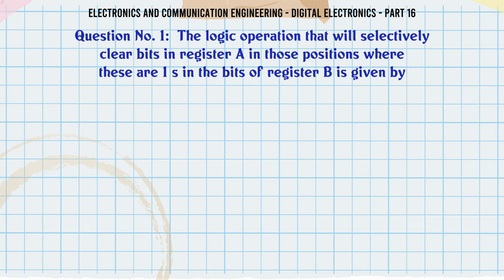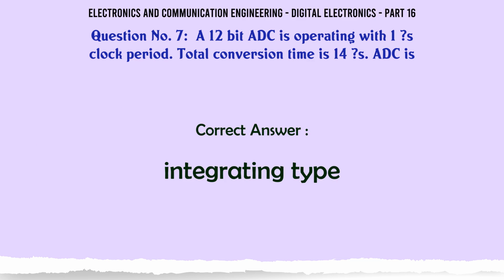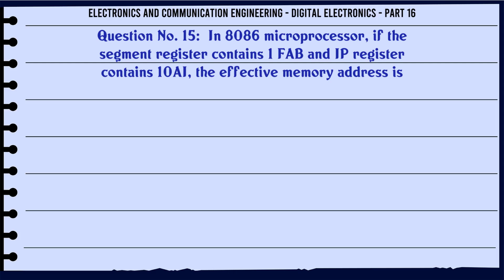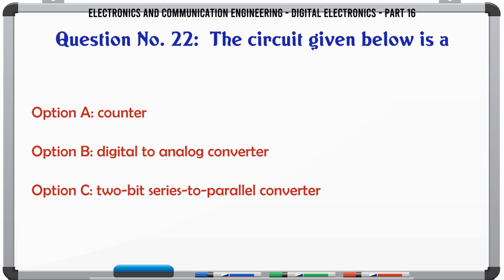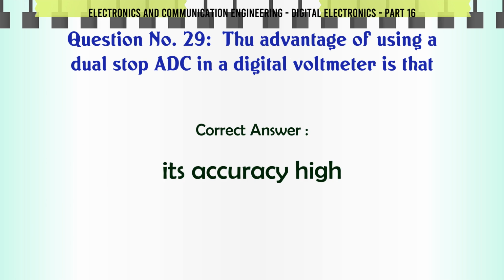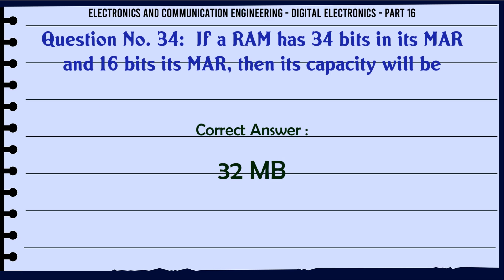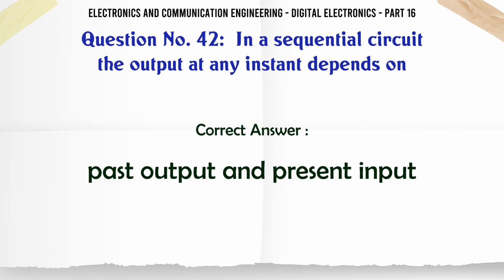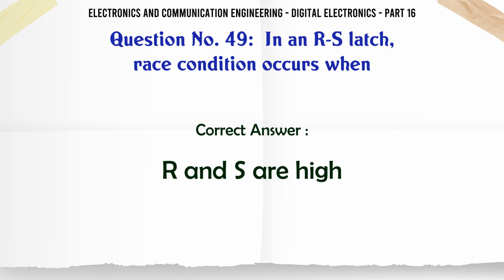MCQ Questions Digital Electronics - Part 16 with Answers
Digital Electronics - Part 16 GK Quiz.

Question and Answers related to Digital Electronics - Part 16

In parallel in-parallel out shift register all bits are loaded and read simultaneously.

Content of this Video:

MCQ question answers for Digital Electronics - Part 16